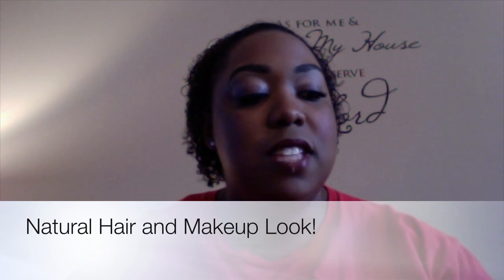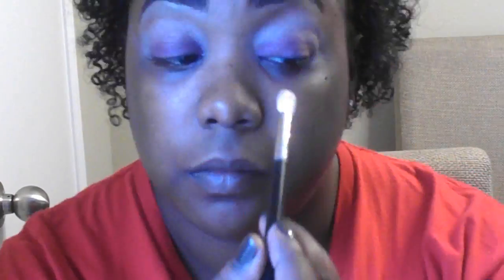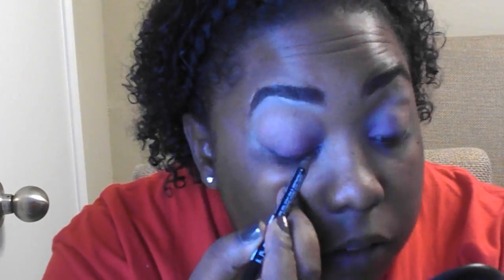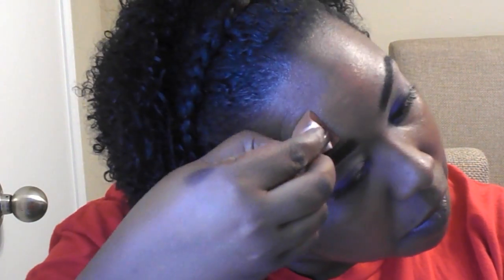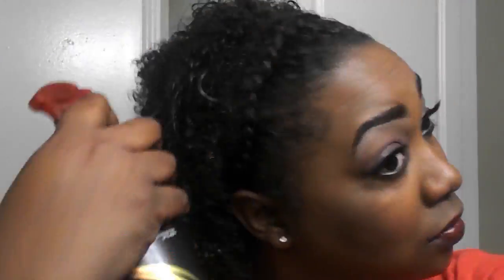Makeup and Natural Hair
This video is about Makeup and Natural Hair